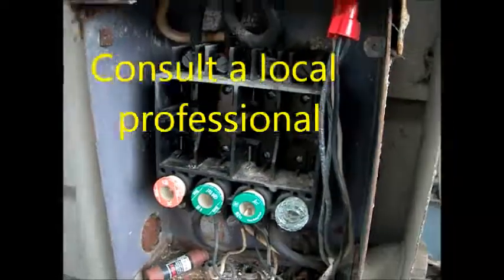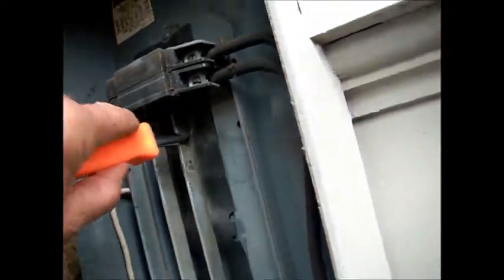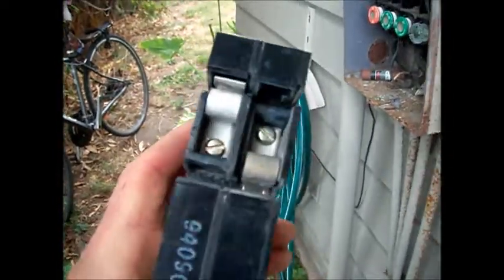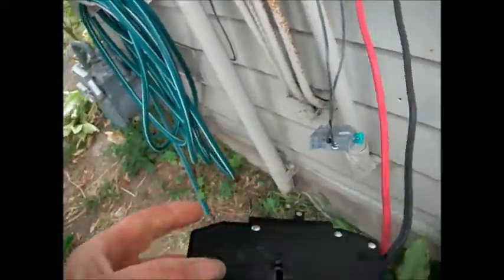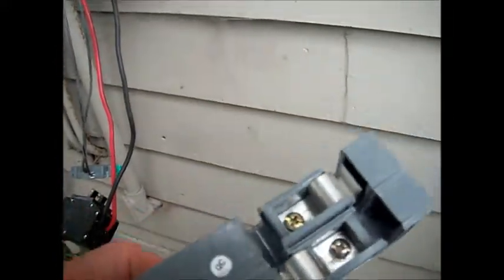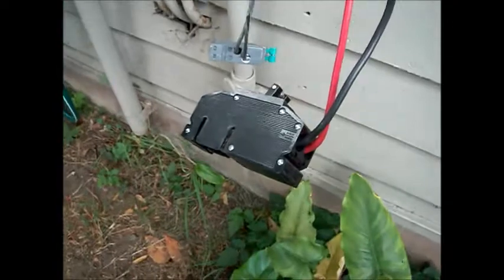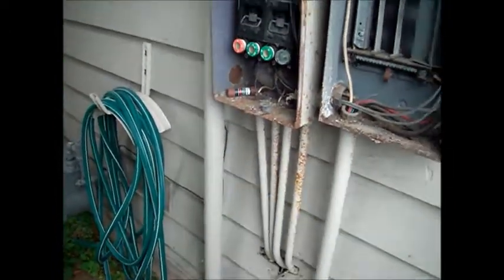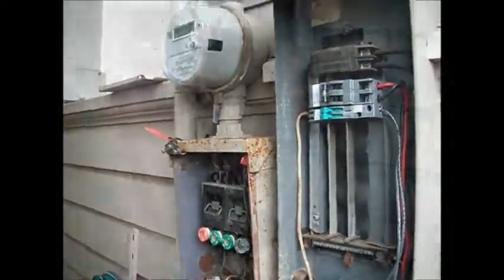No heat dryer or range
Has your electric range or dryer lost heat, it could be a bad breaker. MrMaintain @ hotmail. for information only- working with electricity is dangerous!